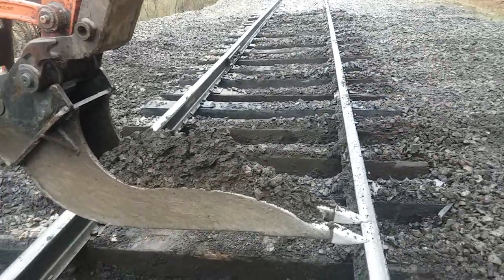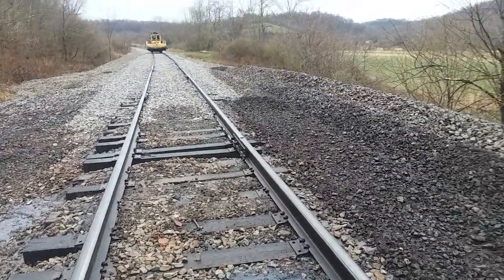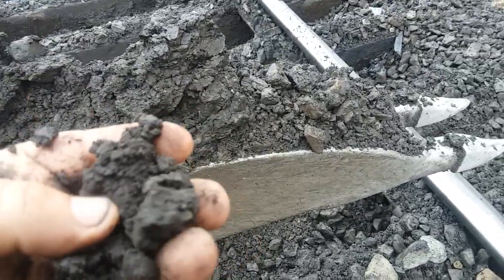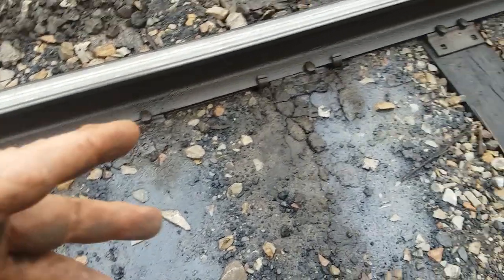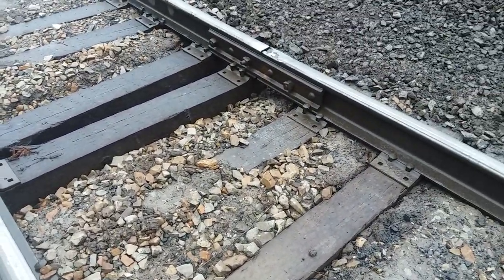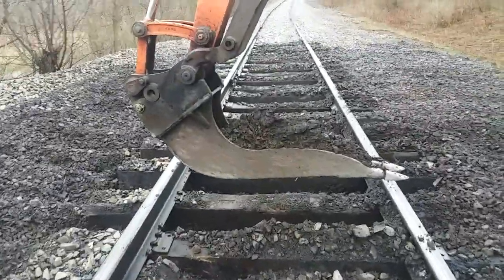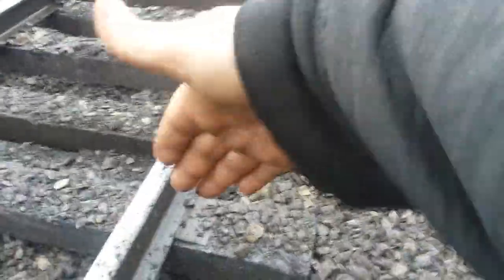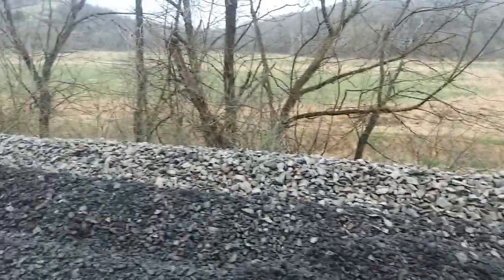Cribbing Ties on the Railroad Track - Why Ties Have to be Cribbed Out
Show how coal fines plug up the track bed ballast and how and why I crib out the ties. This is called Ballast Rehabilitation.

After the cribs are cleaned out, then we dump new ballast and follow with tamping. Now we will have excellent drainage and our track will hold surface profile along with alignment.

Track Profile is the relationship the rails have with the road grade or earth below it.

See also this video as I explain more of how I crib the ties out. Be sure to read the
description in this video in which I talk about how important ballast health is to the
track.